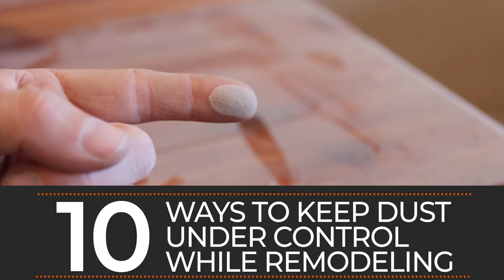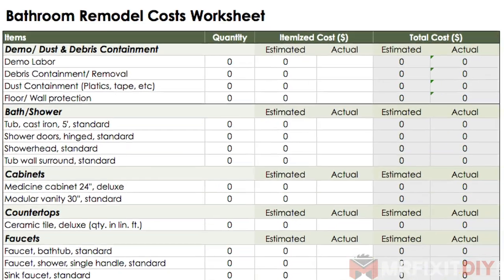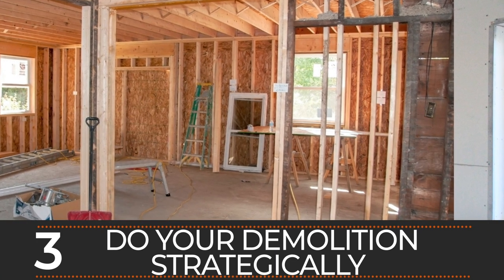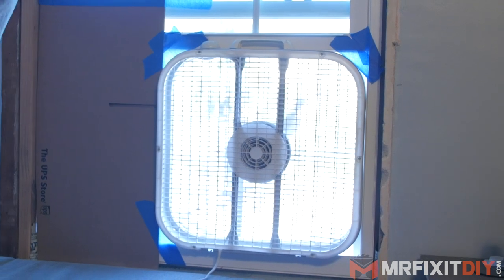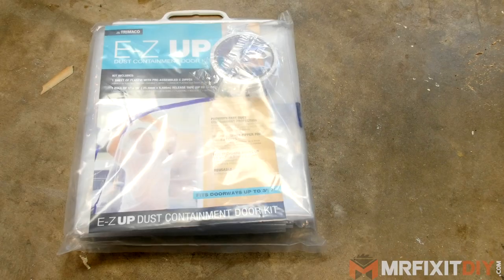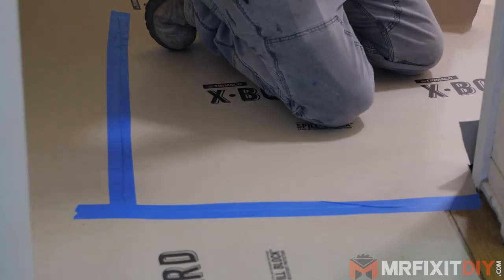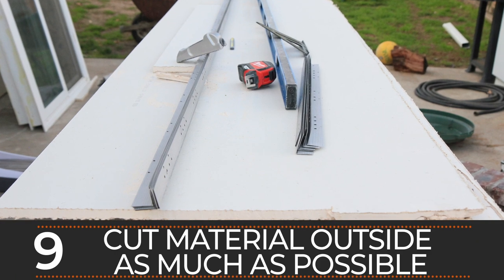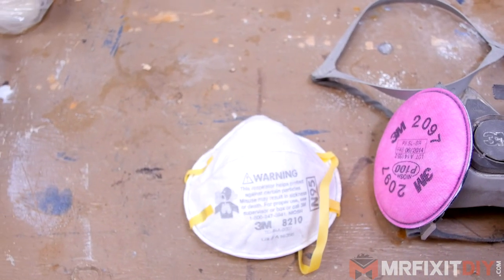10 Ways to Keep Dust Under Control While Remodeling